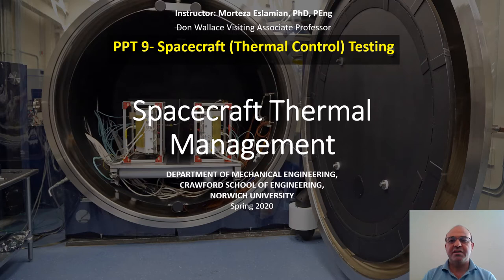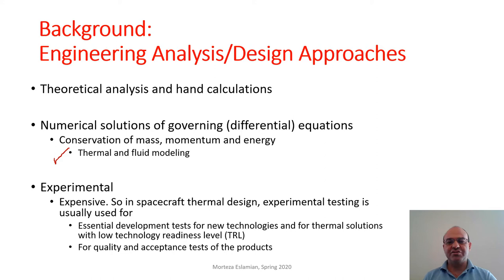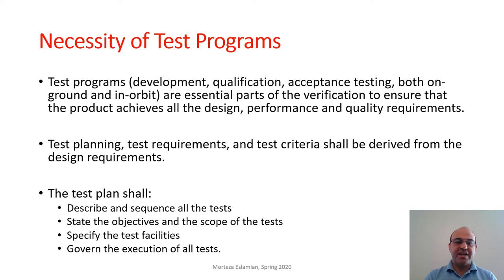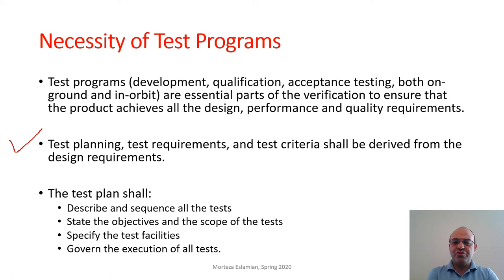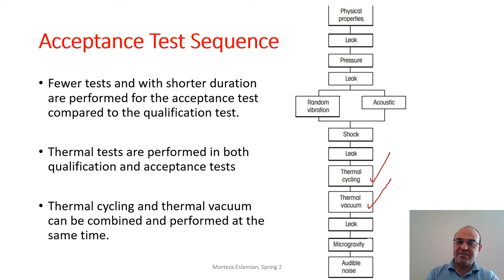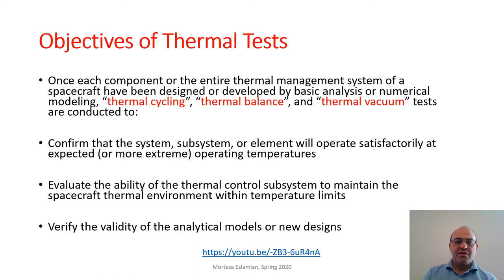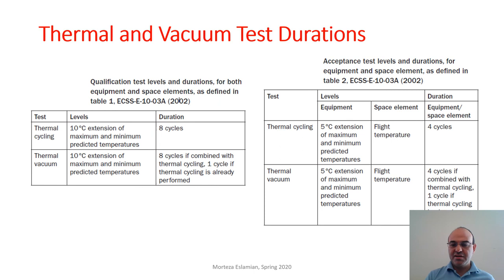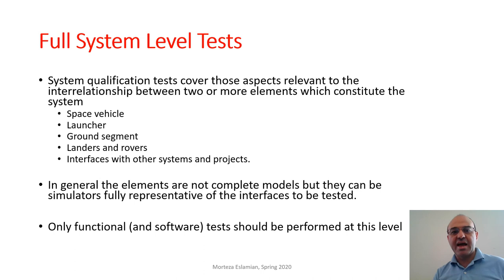Spacecraft thermal management - Thermal Control Testing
Thermal vacuum test
Thermal cycling test
Thermal balance test
Qualification tests
Acceptance test